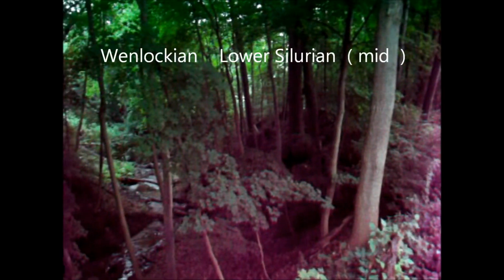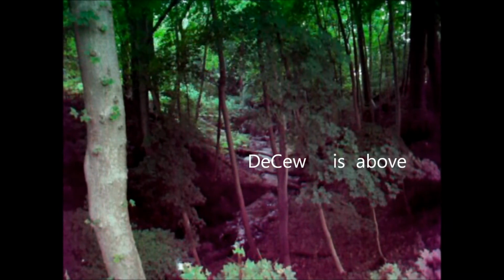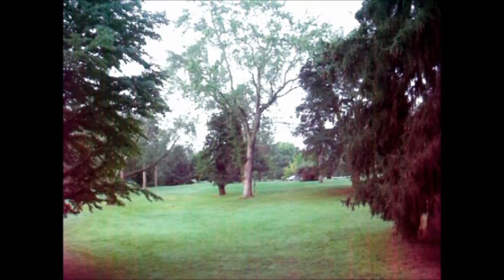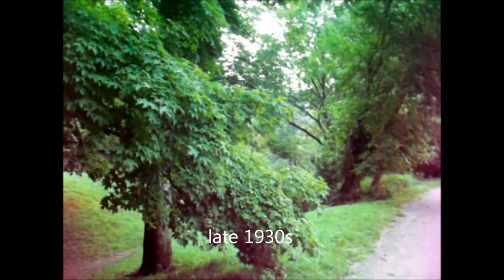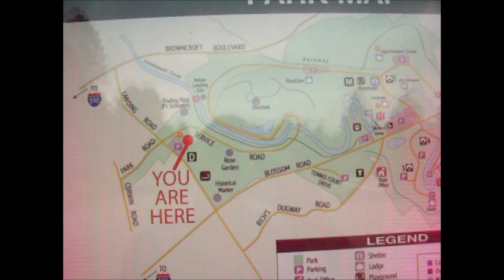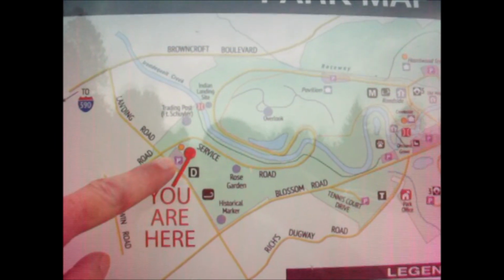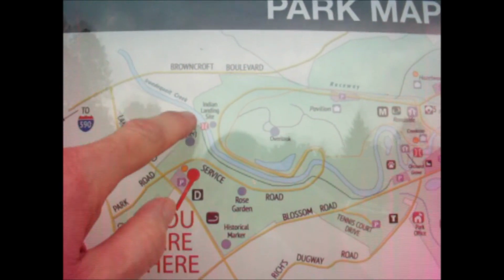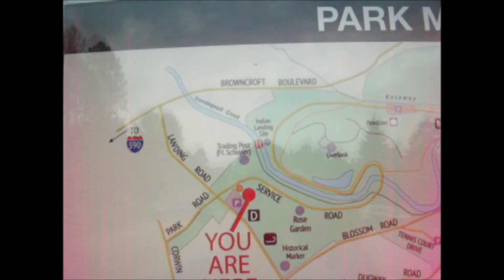Black Dog instead of Burning Man ep 141 Vid + Still Irondequoit creek 1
Description :  I could not do Burning Man this year . Instead of playa on Black Rock I had a Black dog Play around me  off the leash at Park .  I have been taking pictures at Irondequoit Creek Valley for 3 weeks to put together some stories . I went early Sunday Morning hoping for quiet park .  What met me was 2 groups of Barking dogs Yelling Dog insults back and forth ?   Once it settled down I took some Video .     Indian Landing has a Long History going back before there was a Colony or State .  Irondequoit Creek is 30 miles long + 9 miles of Allen creek drains a good part of the county .   The Irondogenesee Valley is a Preglacial  valley Where the Niagaran   series  that Outcrops across the State has been Incised by the power of Ice and Water . Prior to the last glaciation The ancient Genesee river flowed thru here  Entering Lake Ontario at Irondequoit bay . The large valley  can have hills 200 feet high along side it with a floor of 300 ft to part of a mile across .  The Glacial Till is 30 ft to 400 feet thick in some areas .  Having that creek with the Rochester Shale exposed  gives a good idea what the Bedrock below the soil is .     Irondequoit Bay was an Important Trading spot in Colonial time . The French were given permission by local Natives to build a Trading post closer to the lake .  Fort Schuyler was built a year or so later by the British , New York was a Royal Colony back then .   At the Top of Landing road  was the lost City of Tyron that made use of the Landing in later years .   There is a lot of Almost forgotten History here !  Butler's Rangers had an out post here during the Revolution as they headed back and forth to Fort Niagara .    We had heavy rain in the Area this past week , Tuesday August 14th . I took photos Monday thru Friday to Document the Event . Ellison Park is a Natural Flood plain and is used to water rising in the Creek .            Upload time  4 hours   40 minutes